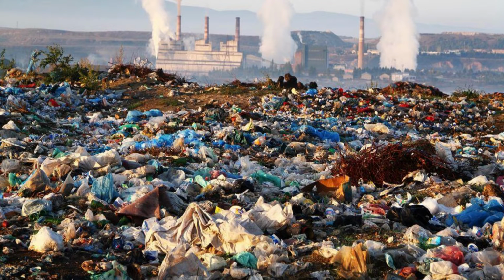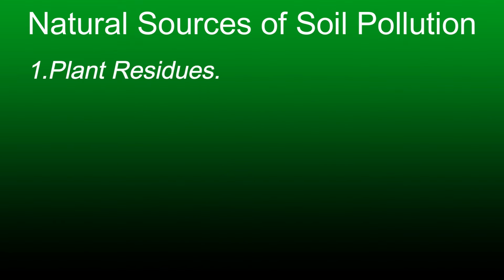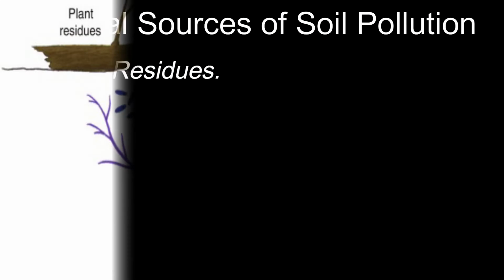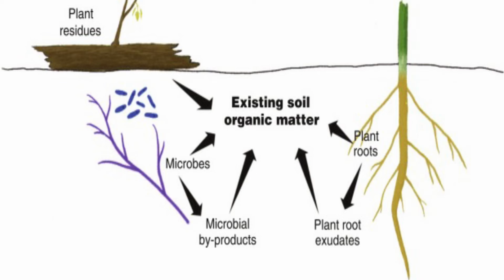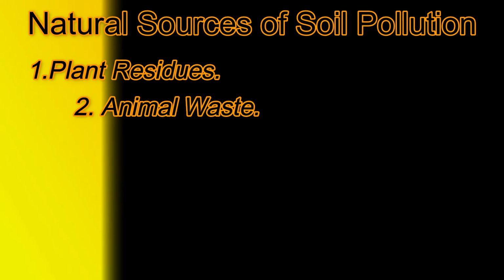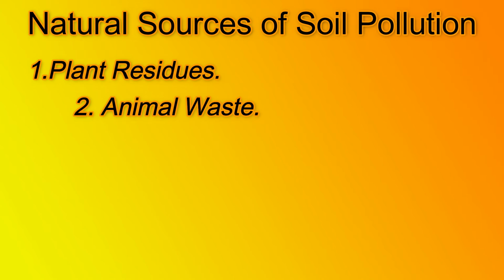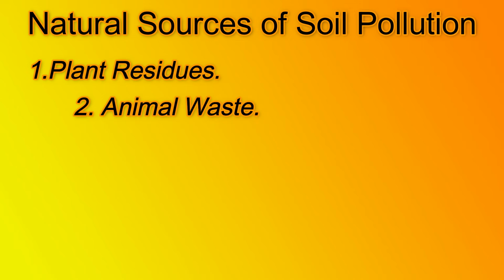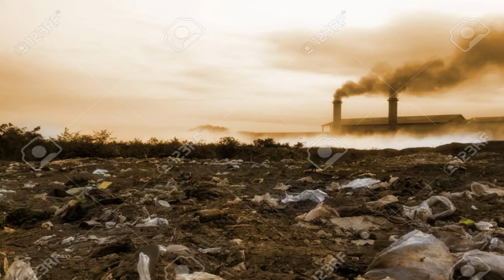Geography | Soil pollution | Part 1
Subject: Geography
Class: BA | BSc
Topic:  Soil pollution | Part 1

Malegaon Dist-Nashik